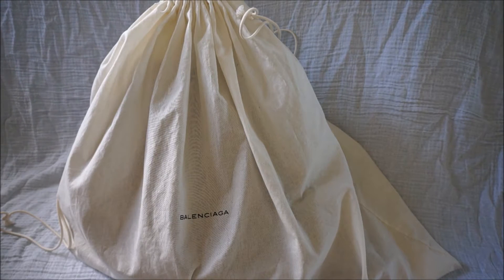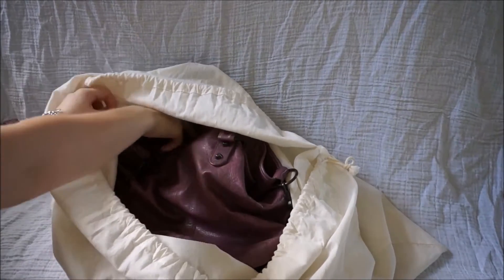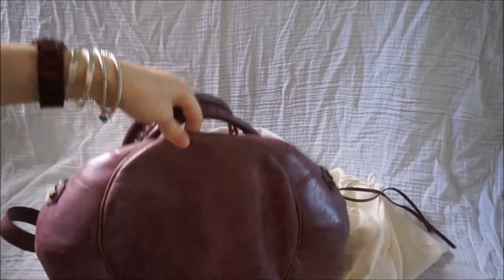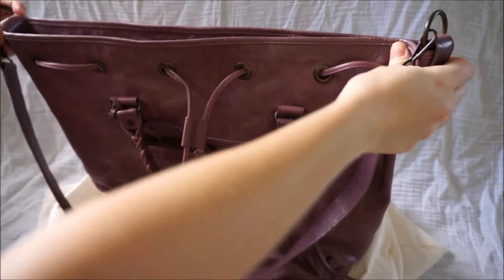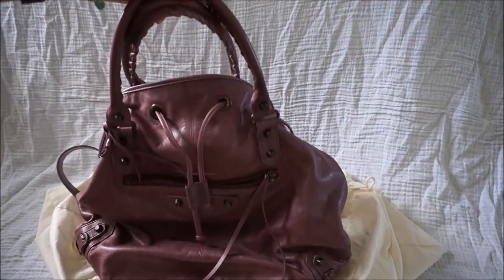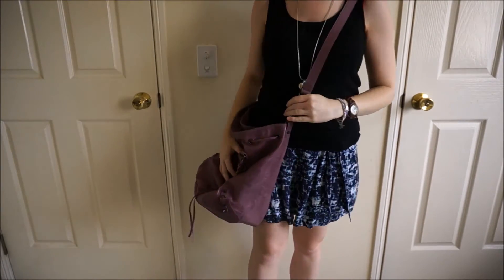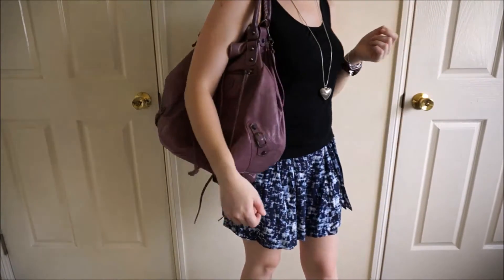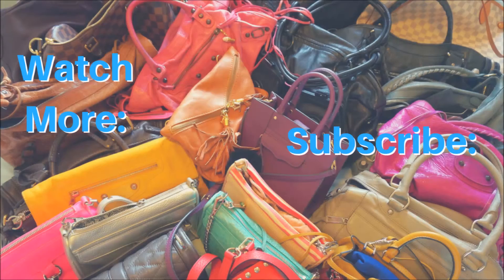Balenciaga Bag Reveal!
Another purple Balenciaga joins my bag collection!

Rare and discontinued bag from the Balenciaga 2010 F/W collection.